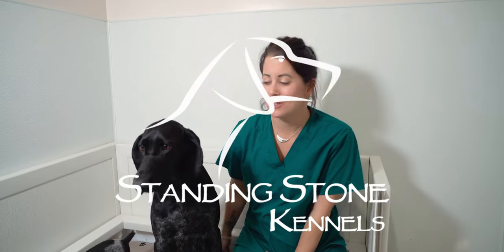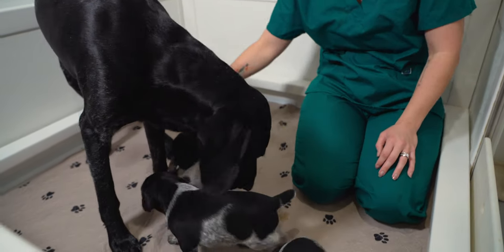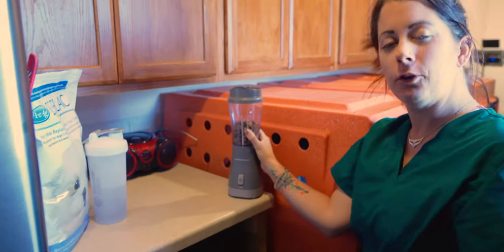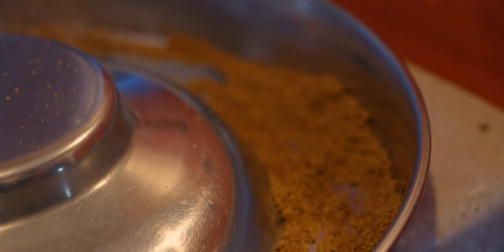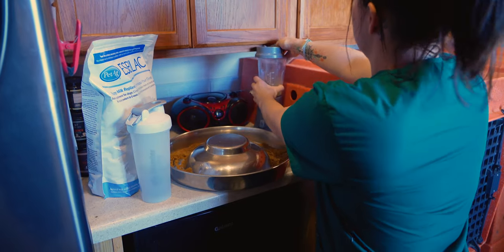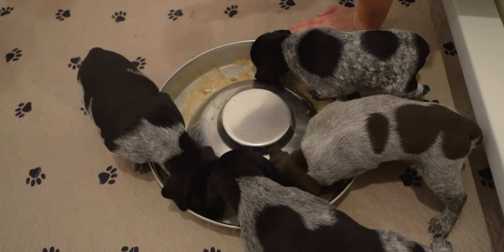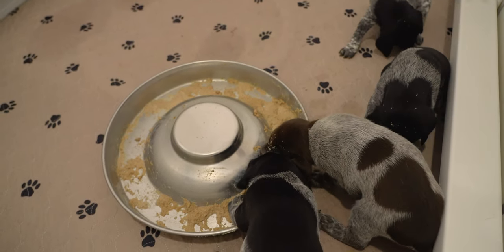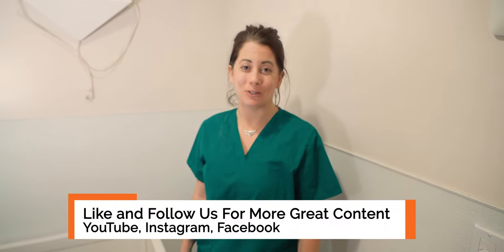Caring For A New Litter - Weaning Puppies - How To Make Puppy Mush - Just Over 3 Weeks Old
Welcome to Standing Stone Kennels! In this video we talk about caring for a new litter of puppies and making puppy mush. Follow along to get our recommendations for making your own puppy mush.

5919 W Pleasant Valley Rd